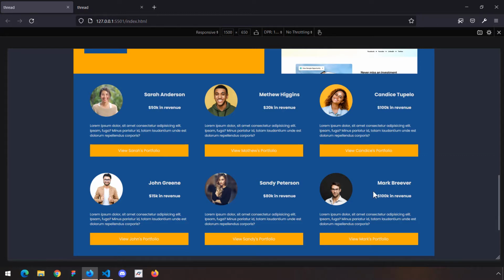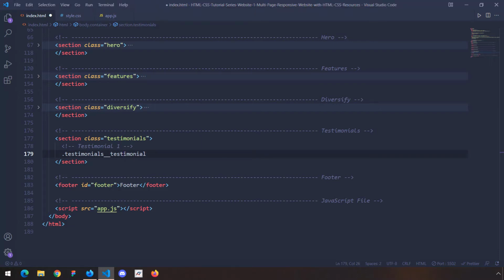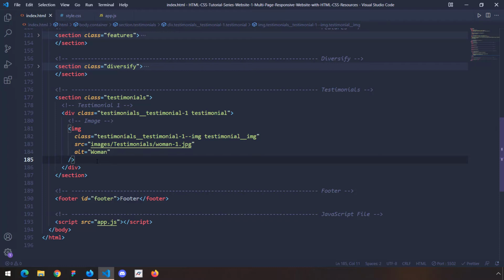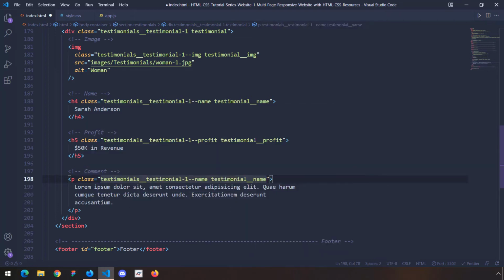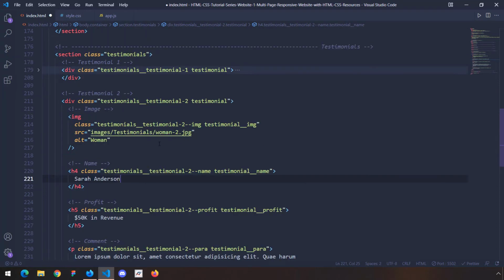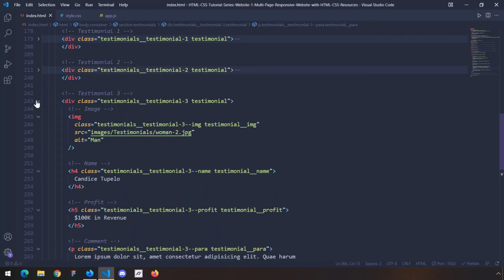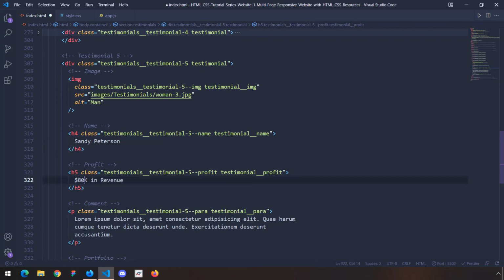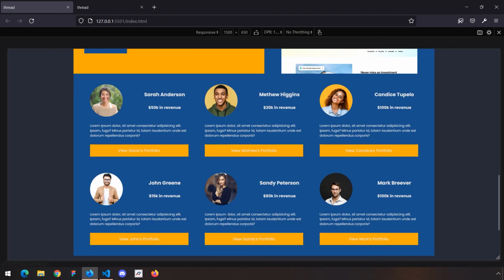HTML-CSS Tutorial Lesson 110: Coding the Testimonial Section (Website #1 part-22)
Hi Everyone

In this video, I will teach you how to code the testimonial section of our website.